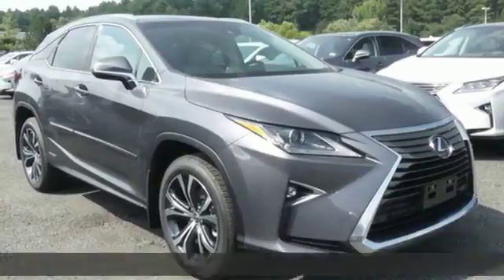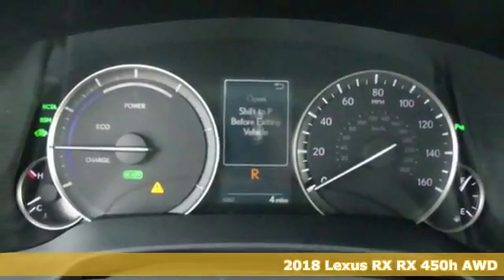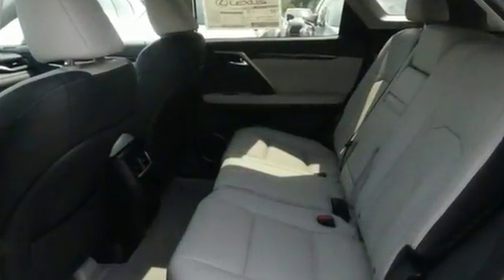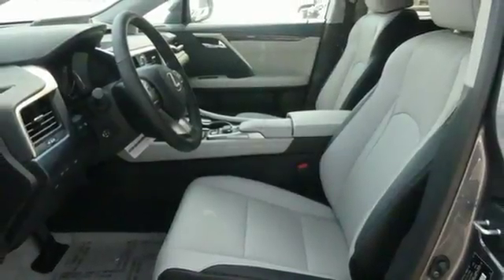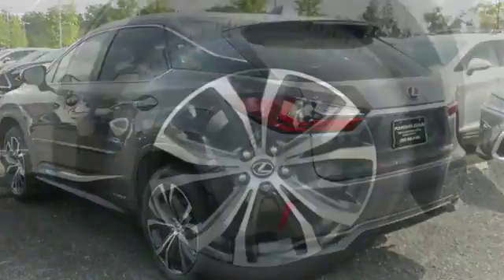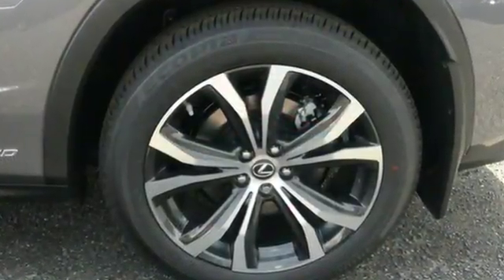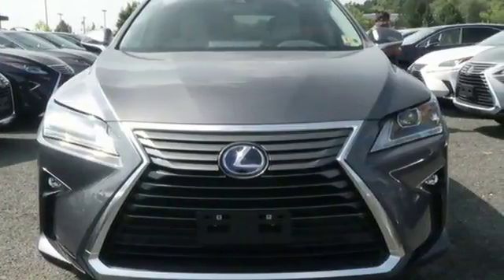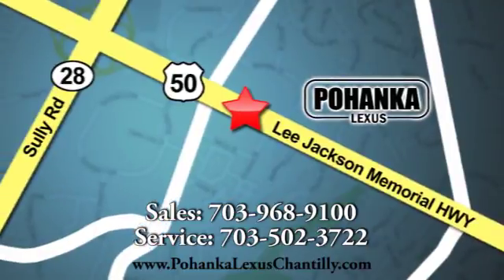New 2018 Lexus RX Chantilly Dale City VA DC, MD RXJC027524 - SOLD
Year: 2018
Make: Lexus
Model: RX
Trim: RX 450h AWD
Engine: 211 L V6 Cyl.
Color: Nebula Gray Pearl
Interior: Stratus Gray
Stock #: RXJC027524
VIN: 2T2BGMCA9JC027524

Address:
13909 Lee Jackson Memorial Hwy